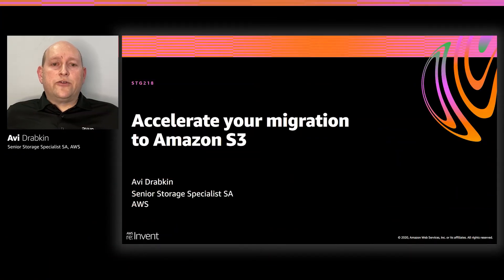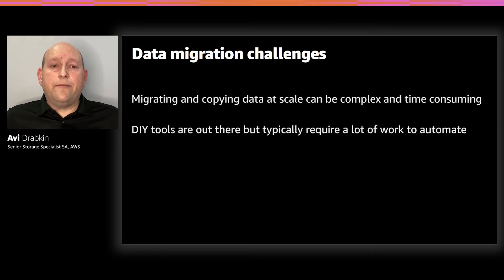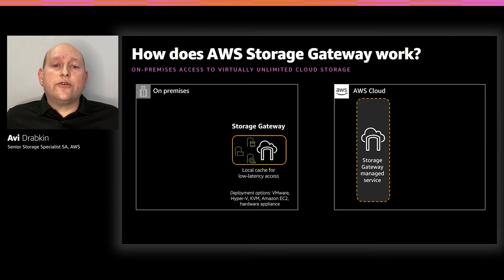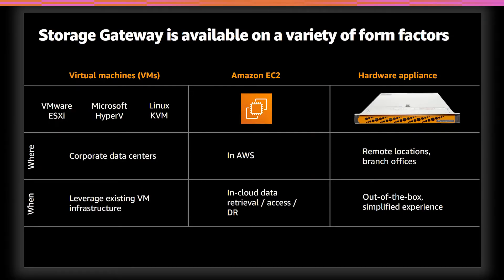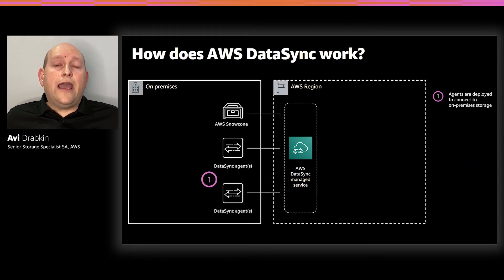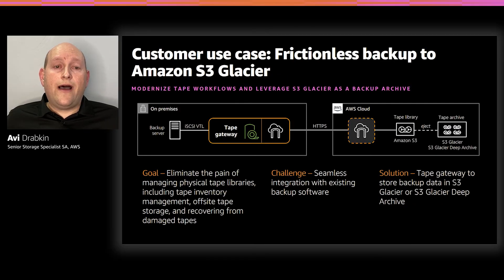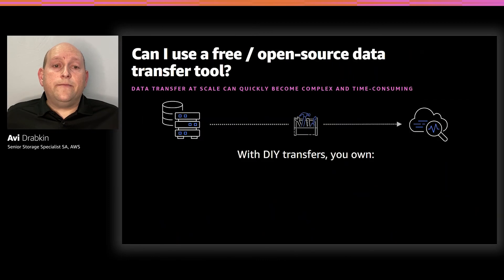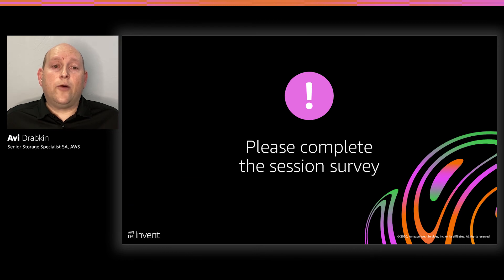AWS re:Invent 2020: Accelerate your migration to Amazon S3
AWS offers a wide variety of services and partner tools to help you migrate your data to Amazon S3 and Amazon S3 Glacier. Learn how AWS Storage Gateway and AWS DataSync can remove the friction out of the data migration process as you dive into the solutions and architectural considerations for accelerating data migration to the cloud from on-premises systems.